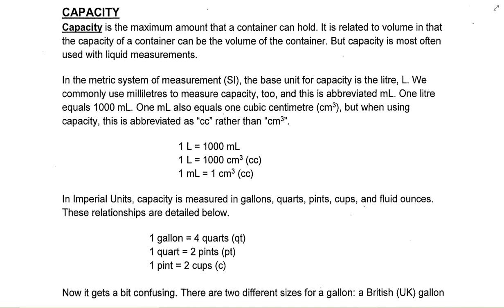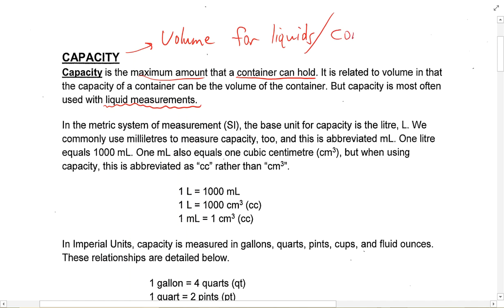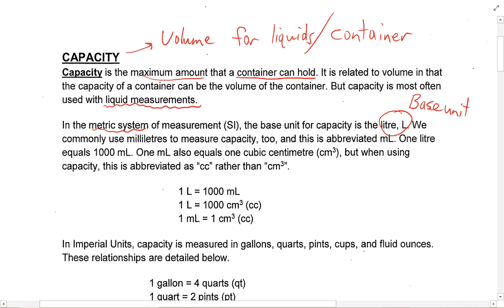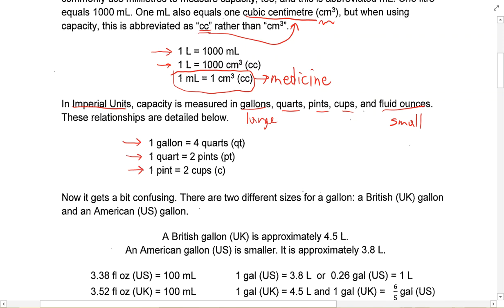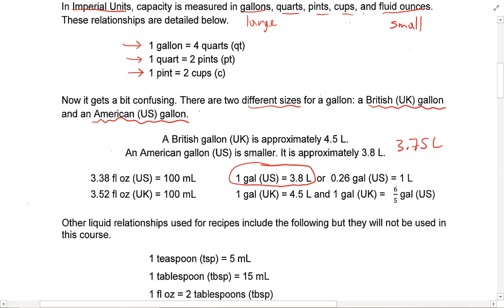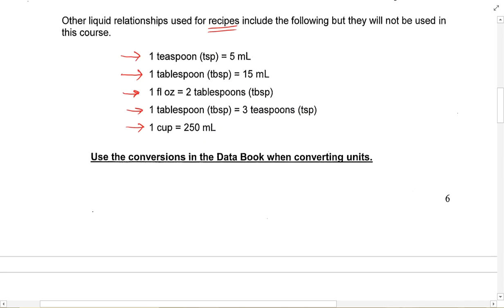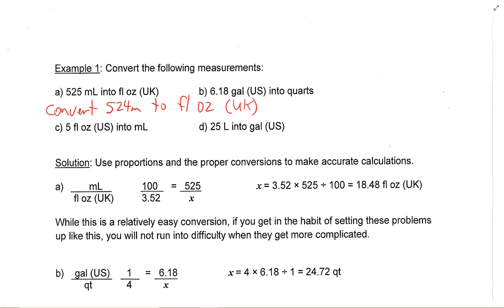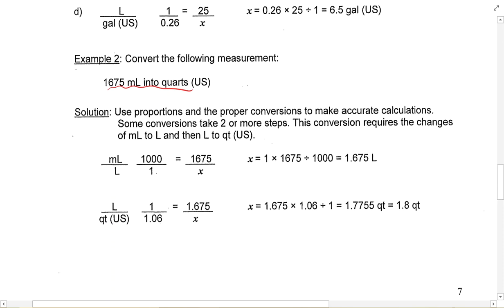Lesson 2 Capacity